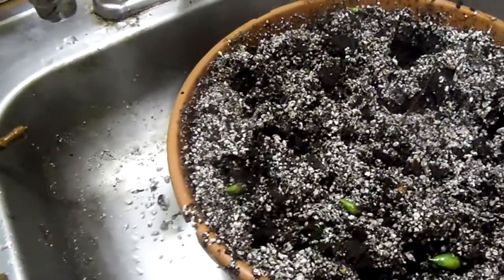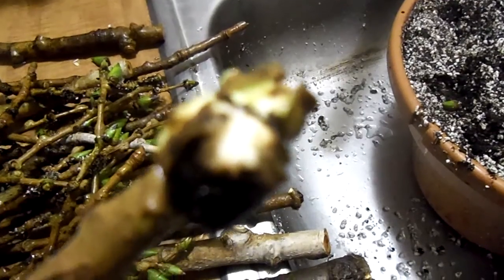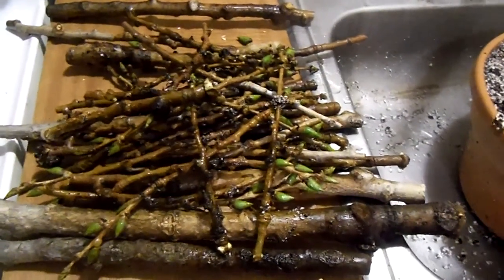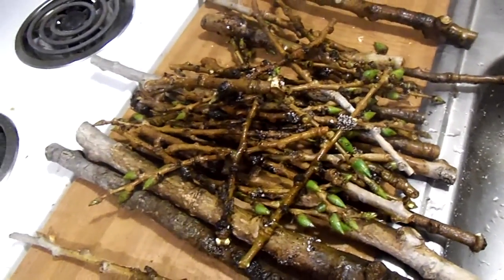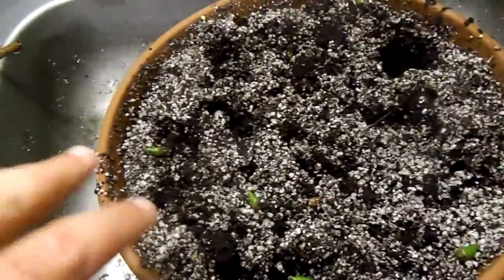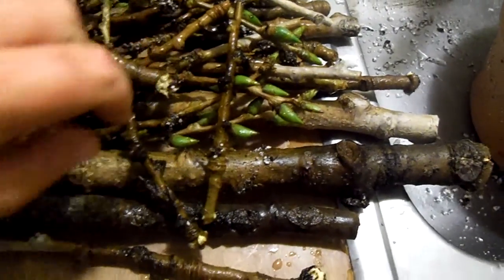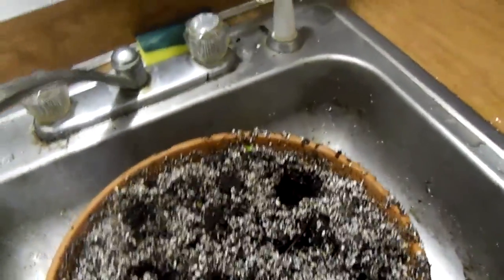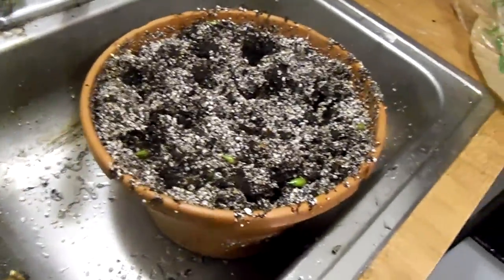working on rooting plains cottonwood tree cuttings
Going to be using hydroponics again to root Plains cottonwood tree cuttings